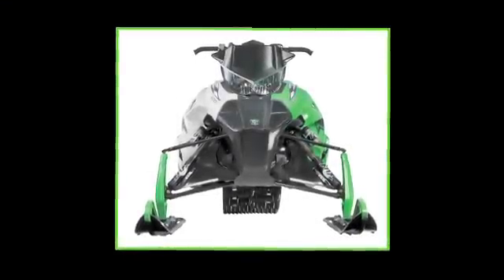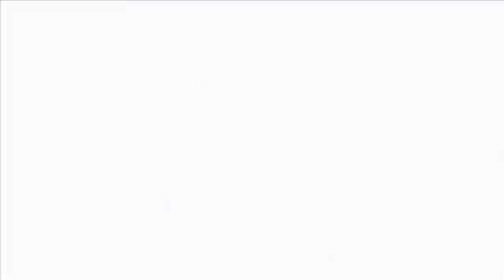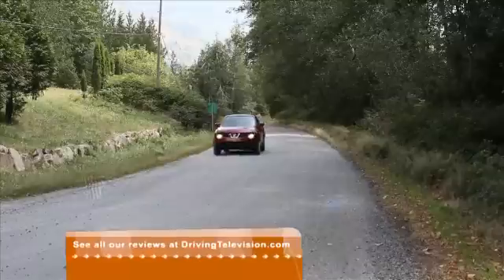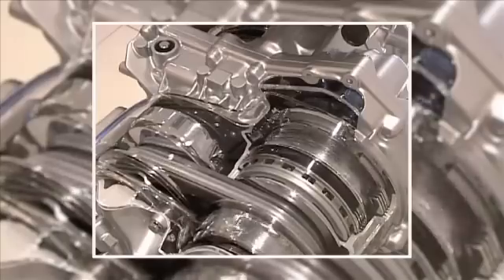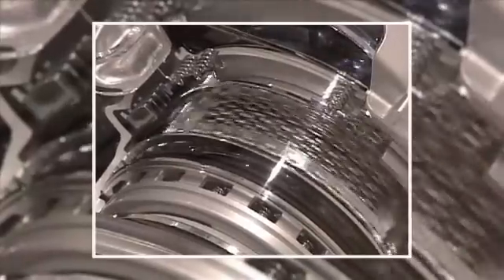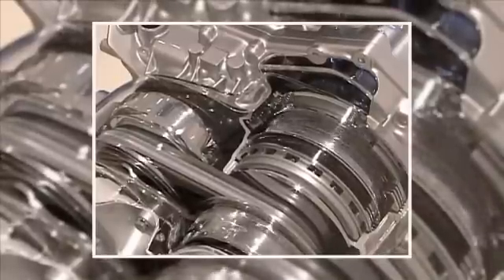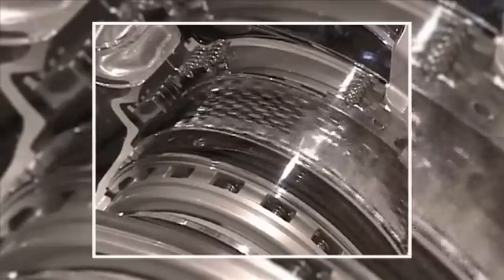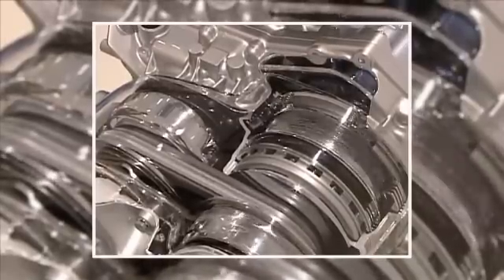Continuously Variable Transmissions (CVT)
Some ingenious driving innovations with continuously variable transmissions